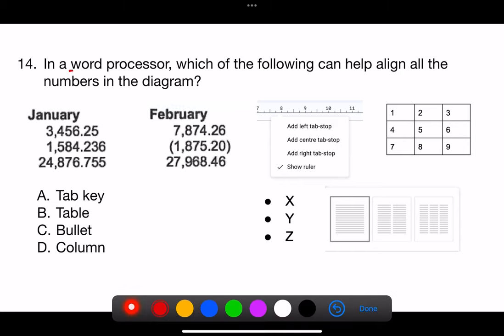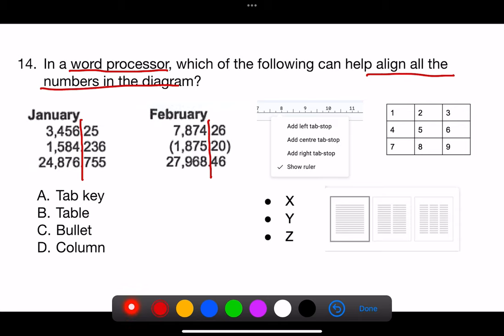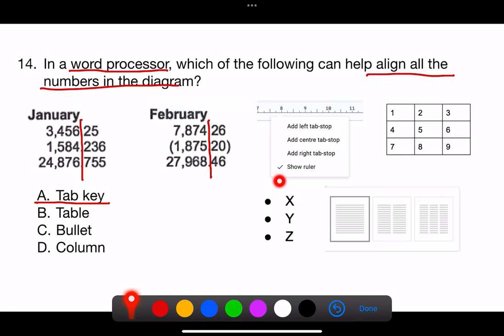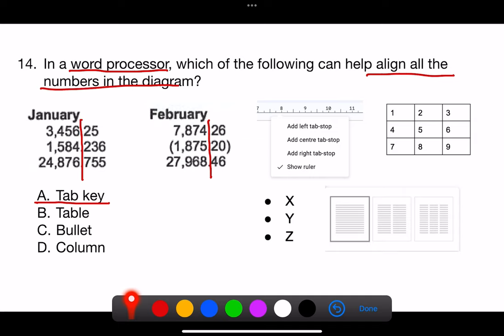HKACE 2024 Mock MC14 - Word Processor: Align numbers at decimal point